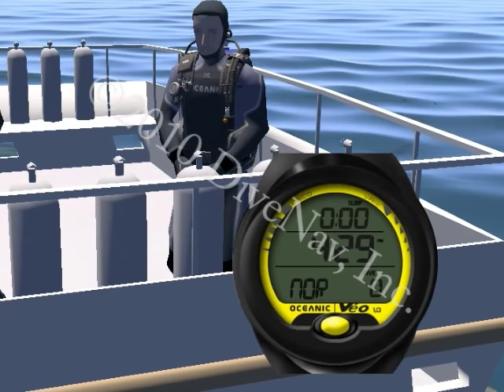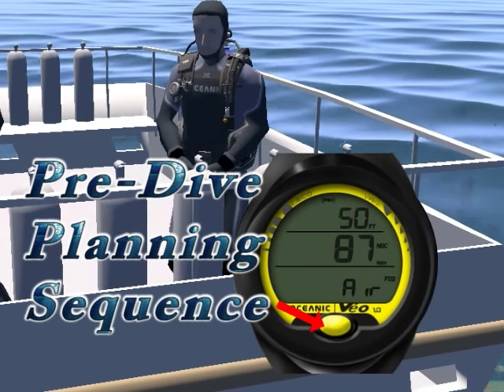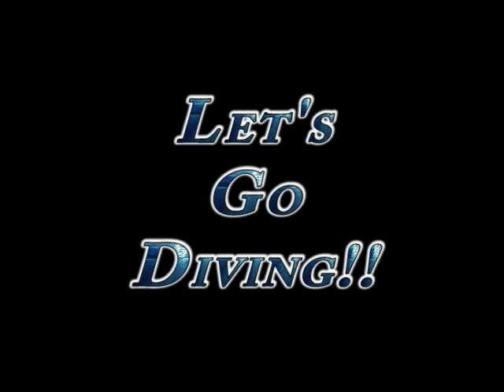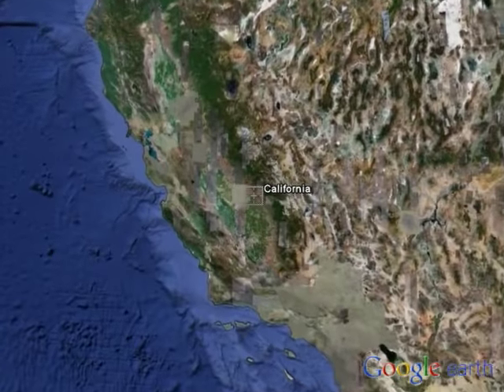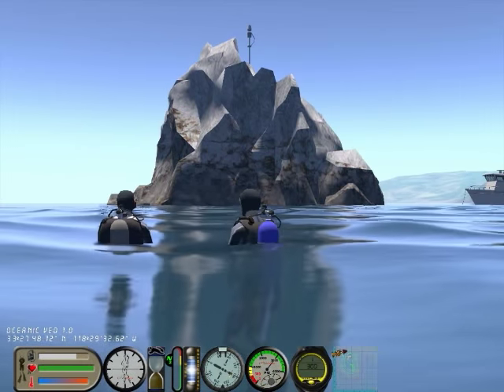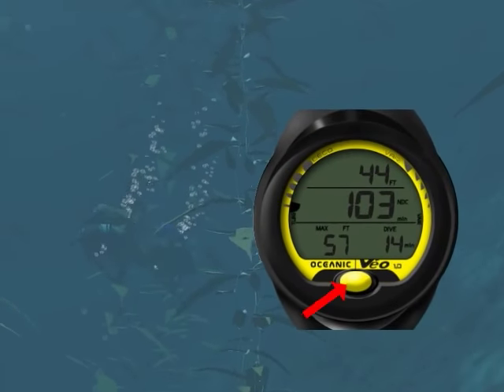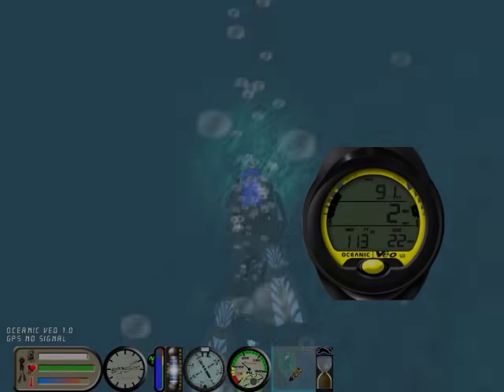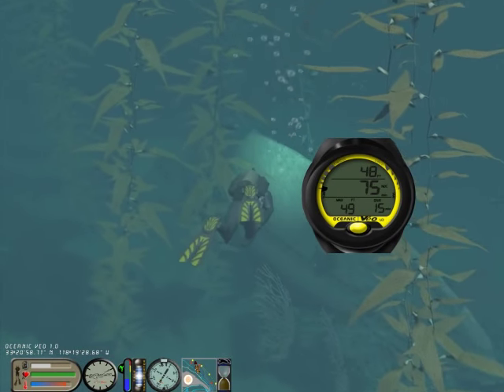Oceanic Veo 1.0 Normal Dive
An overview of the Oceanic Veo 1.0 scuba diving computer during a no decompression dive. This video was created with the eDiving Scuba Diving Simulator. To learn how to use the Oceanic Veo 1.0 take the Veo 1.0 Online Specialty Class at DiveComputerTraining.com. To practice with the Oceanic Veo 1.0 yourself for free, visit ediving.us to download the simulator.